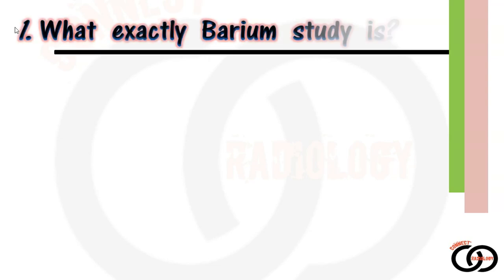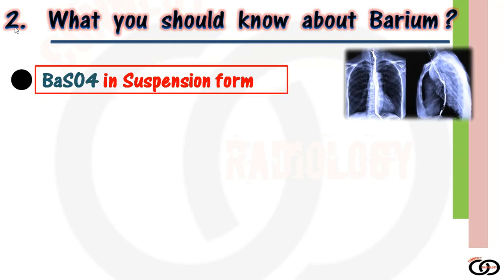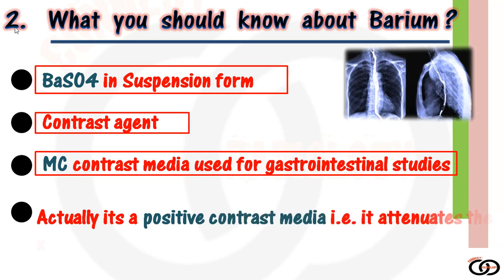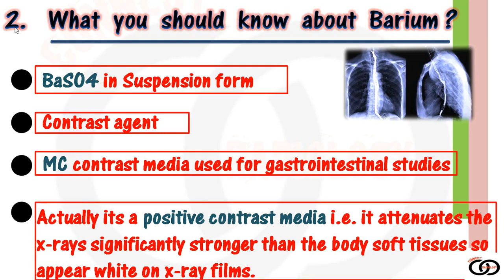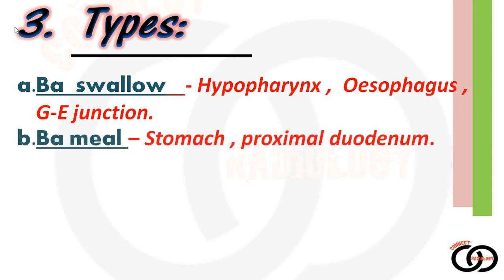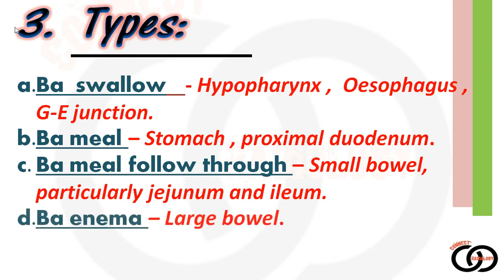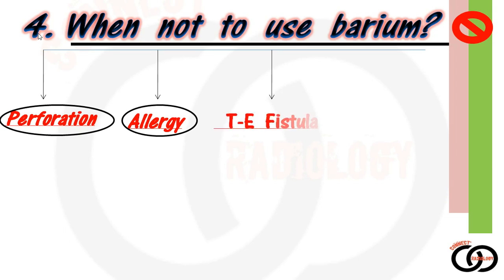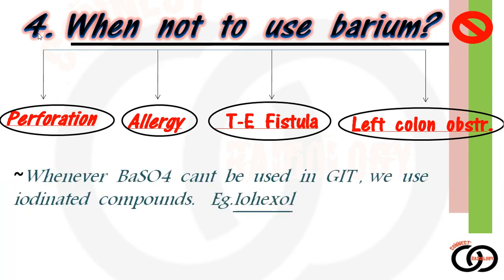Introduction - Barium study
This is an introductory video about Barium study.

It will help you to understand :

- the basic procedure of doing barium
- how barium makes organs look white
- the four different types
-finally when to avoid doing barium study.